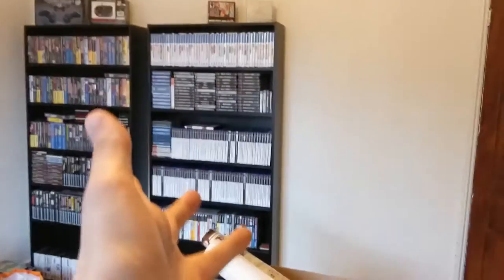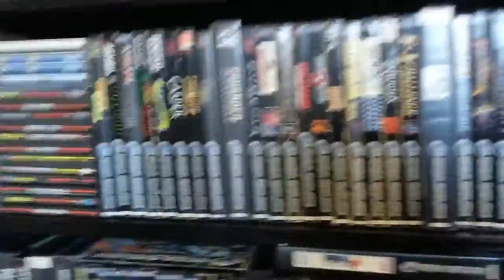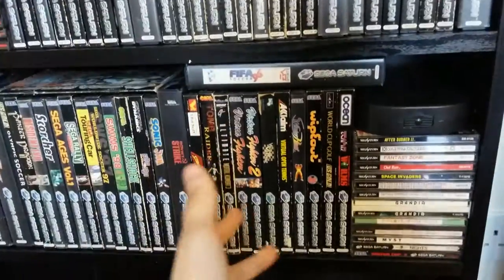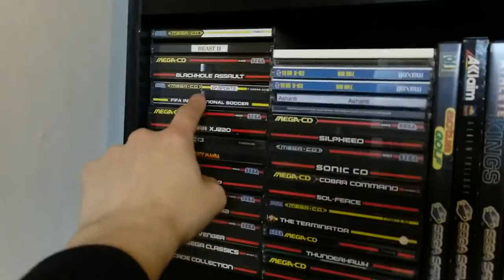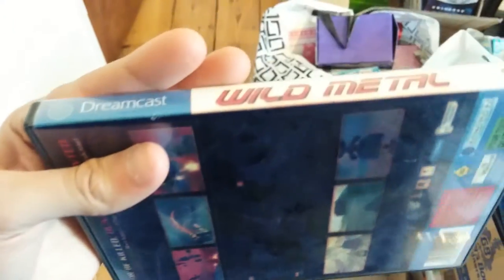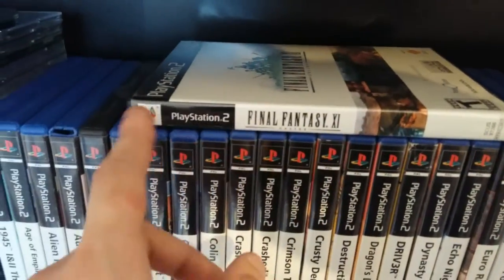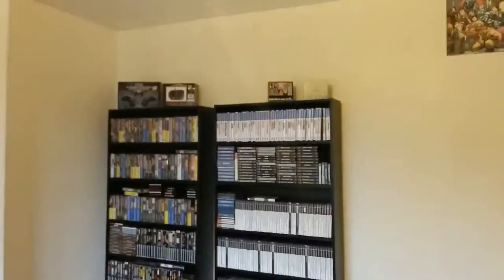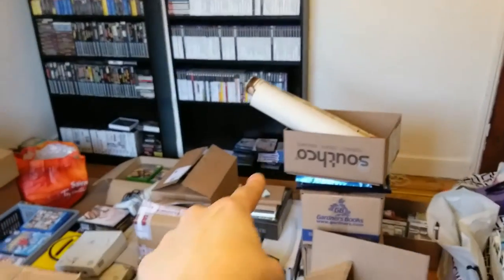Making a Games Room - Episode 2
Two shelves are in and full,a third one is needed!